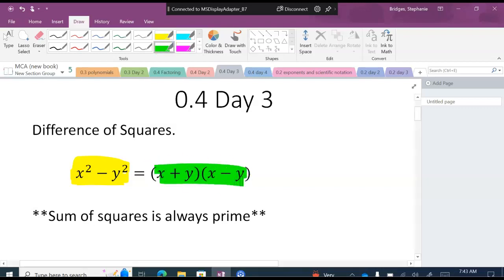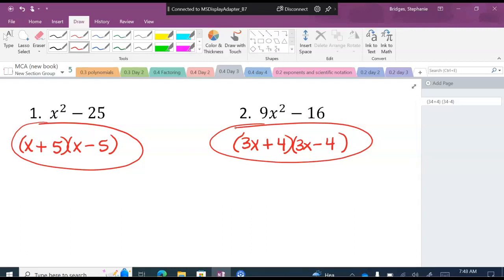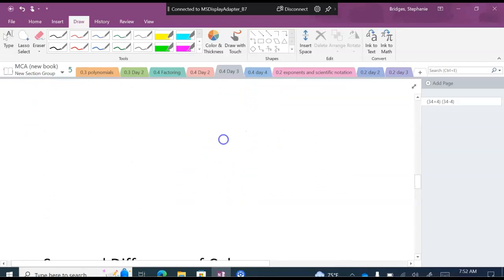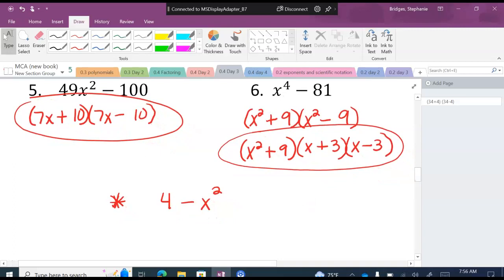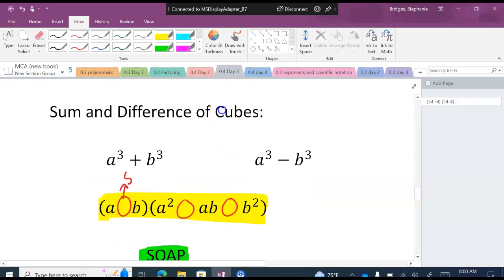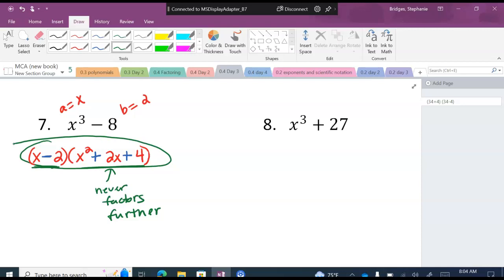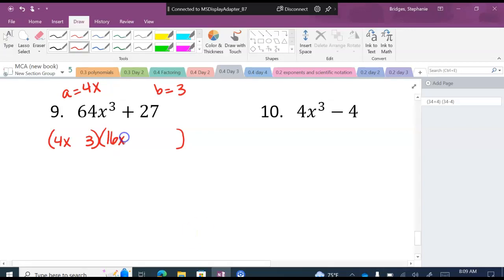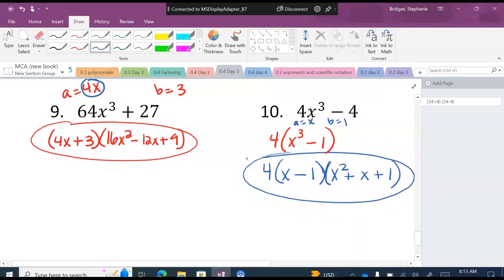0.4 day 3